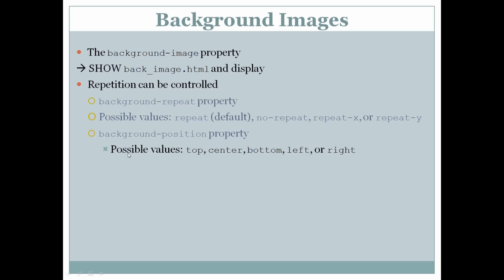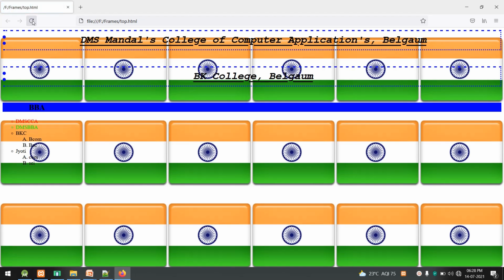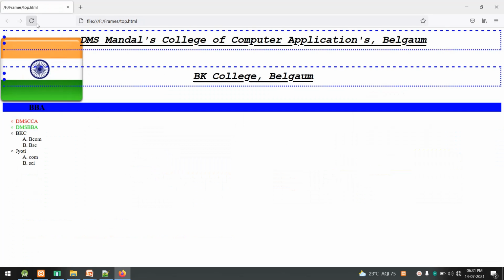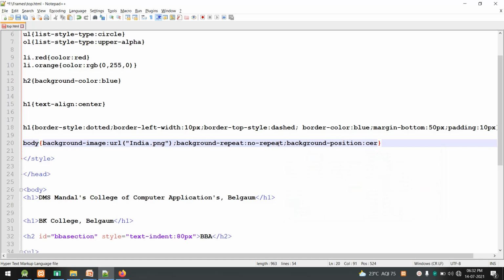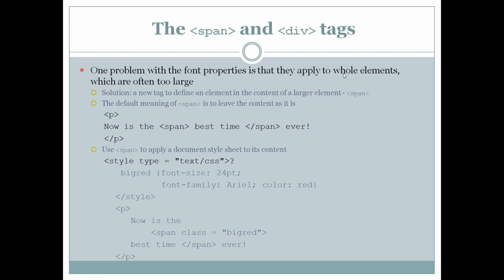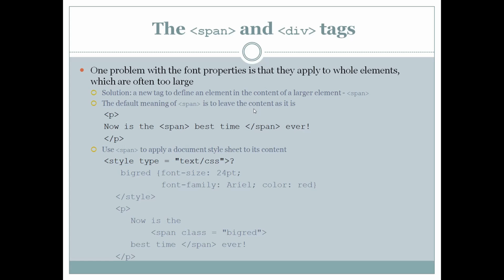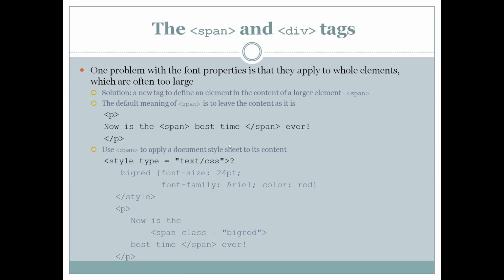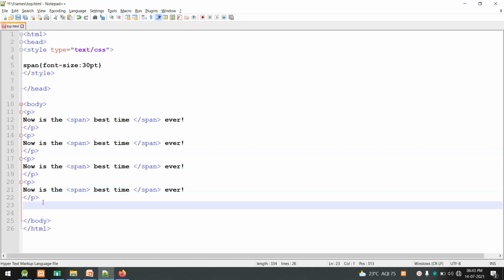WD session 31 backgroundImages